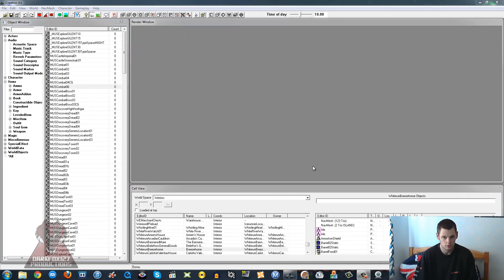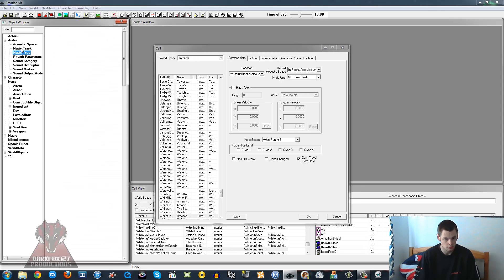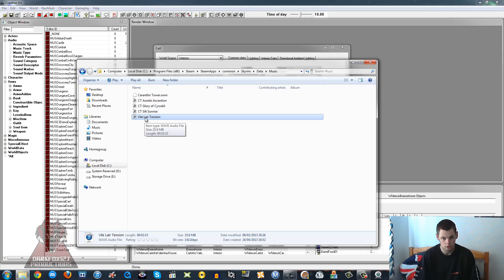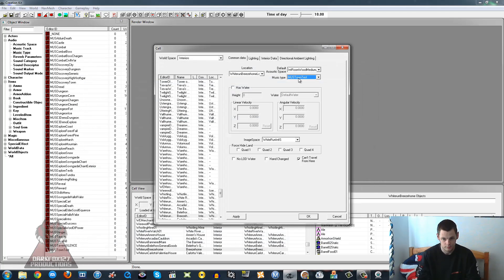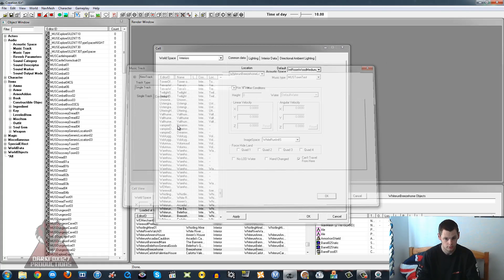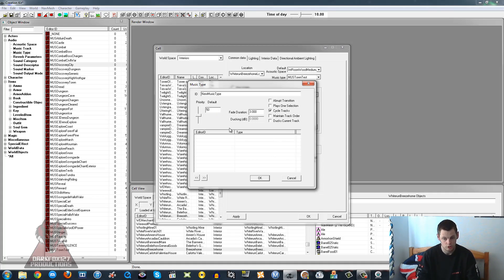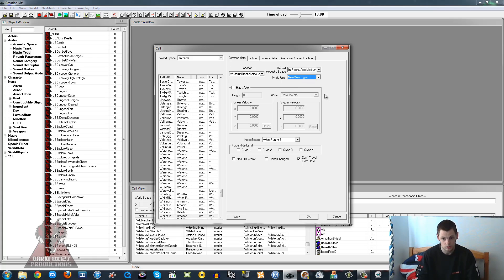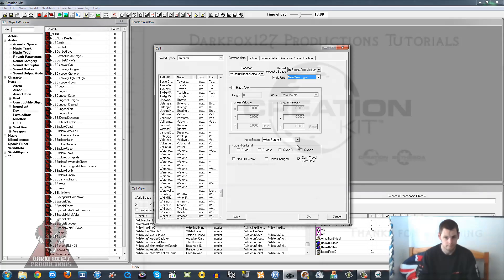Creation Kit (Custom Music)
This is a short Skyrim Creation Kit tutorial on how to add your own custom music into the game. I won't show you how to convert files into WAV as that should be simple enough for people to do but I do show you how to import that file into the game and use it in any cell you want. The process is really simple and quick to do.

Please consider supporting my content